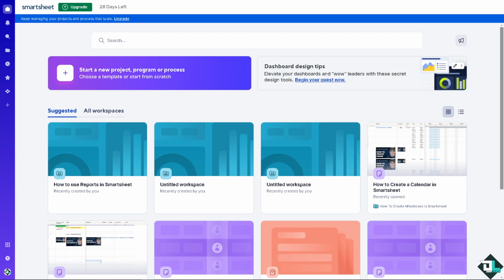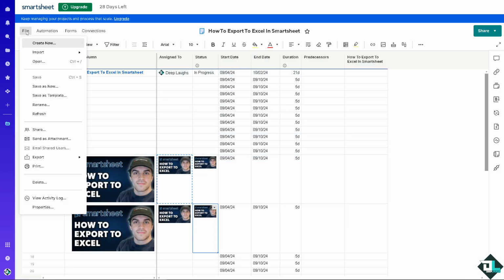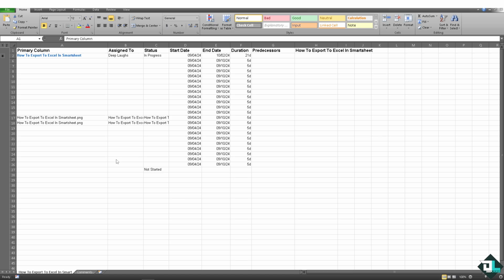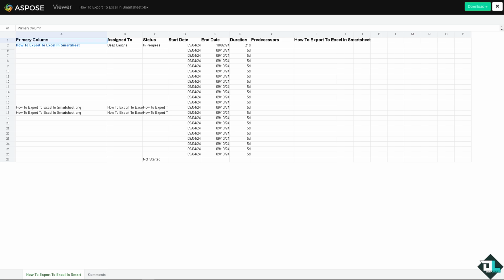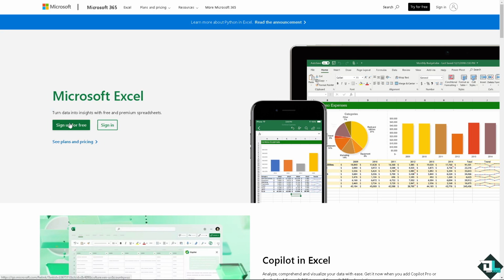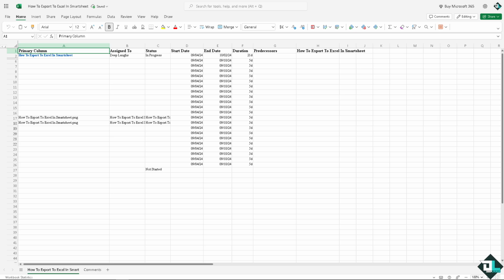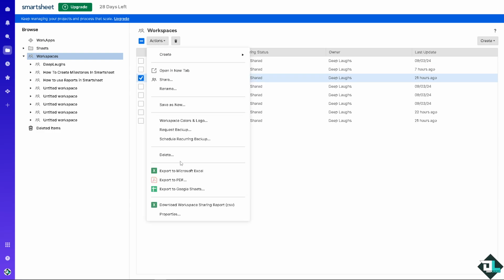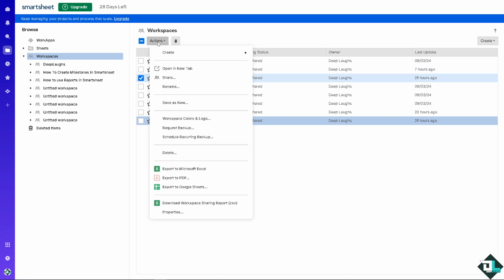How To Export To Excel In Smartsheet (Full 2024 Guide)